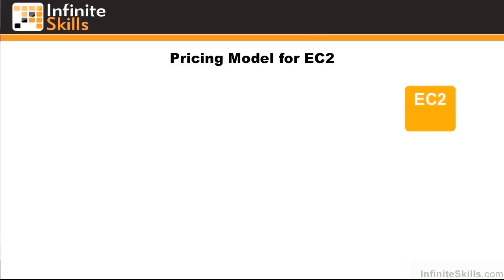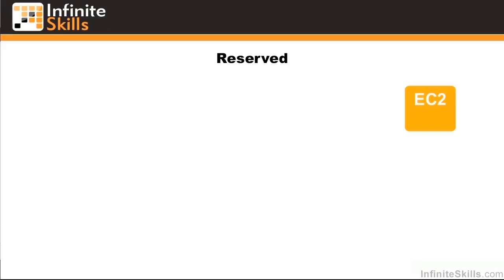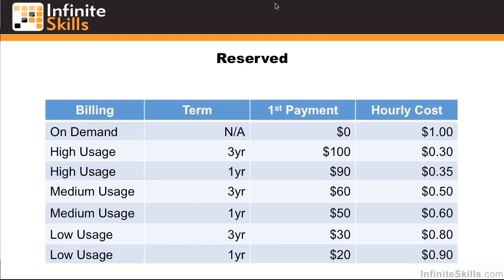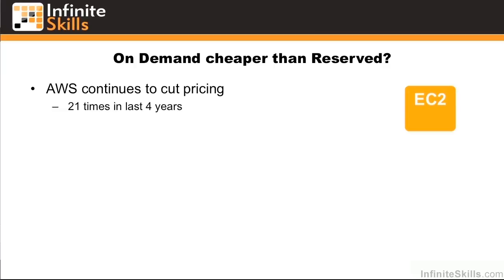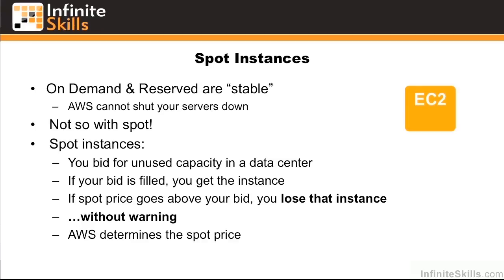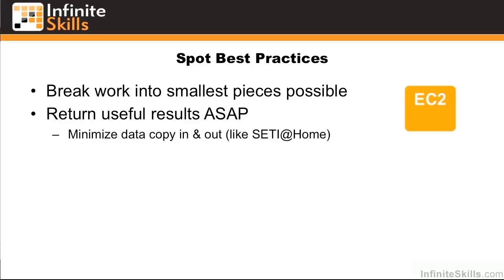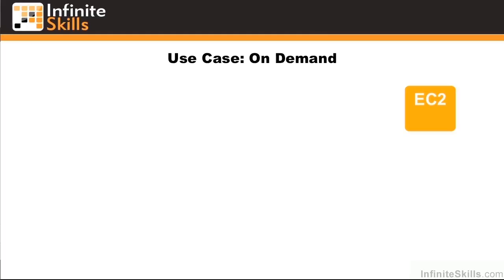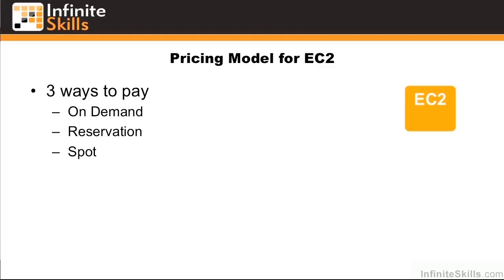18 0307 Pricing Model For EC2